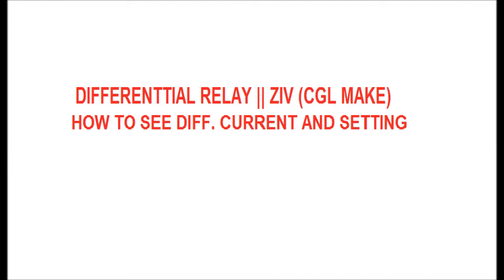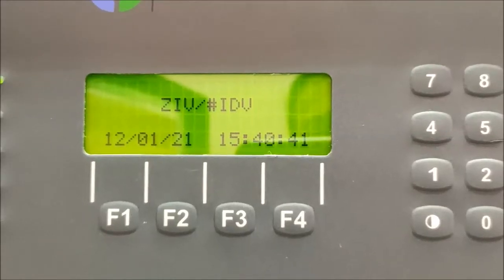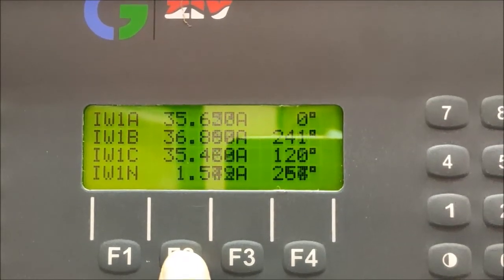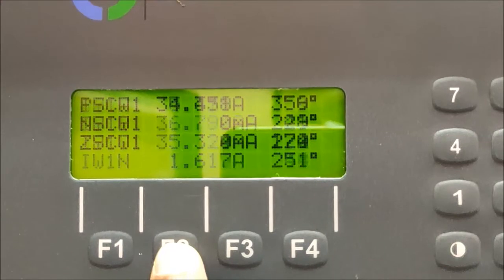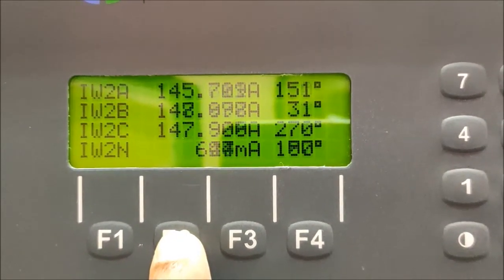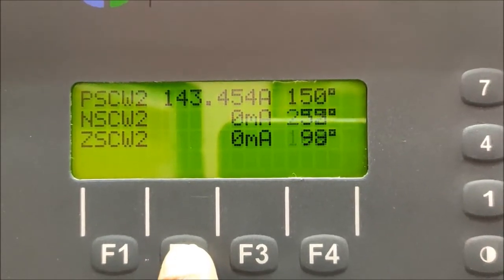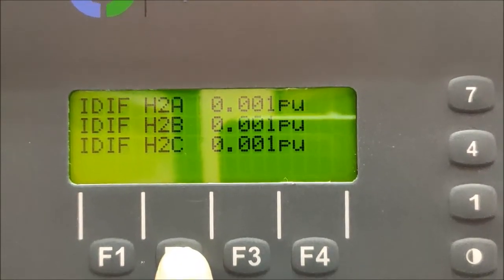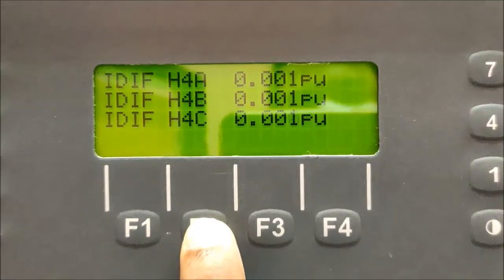DIFFERENTIAL RELAY ||ZIV CGL MAKE|| HOW TO SEE DIFFERENT CURRENT, DIFF. CURRENT, RESTRAINING CURRENT